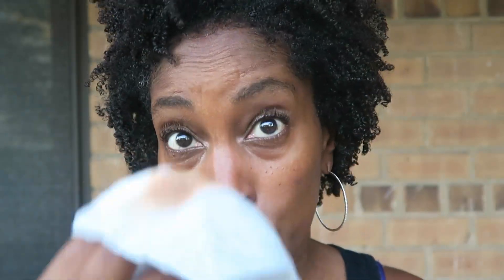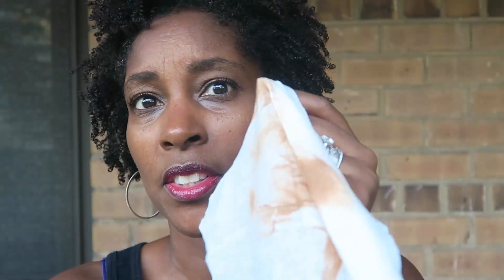*NEW* Fenty Hydrating Foundation first impressions 410 and 420 (Dry Skin)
**OPEN ME**
Instagram.com: Flysistah
I order online using Rakuten/Ebates for CASH BACK - refer a friend

Products Used:
Fenty Hydrating Foundation color 420
NYX Plush lip gloss

Products Mentioned:
Fenty Beauty Hydrating Foundation color 410

MAC makeup artists color matched me as NC45 in MAC Mineralize Moisture Foundation (will oxidize to NC50 match) and NC50 in Studio Fix Fluid and MAC Face and Body C7

I can wear Fenty Pro Filt'r Soft Matte Longwear Foundation in 410 or 420.  Here is a video testing both colors

I can wear Giorgio Armani Luminous Silk foundation in color 10.  Here is a video testing color 10

I can wear Estee Lauder Perfectionist foundation in Rich Chestnut 5C1.  Here is a video testing 2 colors

I can wear YSL Yves Saint Laurent Le Teint Encre de Peau Fusion Ink in BD65 Warm Toffee. Here is the video testing 3 colors

I can wear AJ Crimson BB+D cream in 3.  AJ color matched me at an event in NYC. I never owned this foundation.

I can wear Bobbi Brown Foundation Stick in Warm Walnut 7.5 (demo here of Golden Almond, Walnut is a bit more yellow than Golden Almond).

How to pick foundation
How to match foundation
How to get the best color for your skin
How do you match foundation to your skin
How to shop for foundation
Foundation for women of color
Women of Color makeup